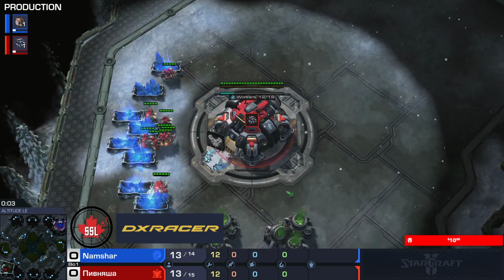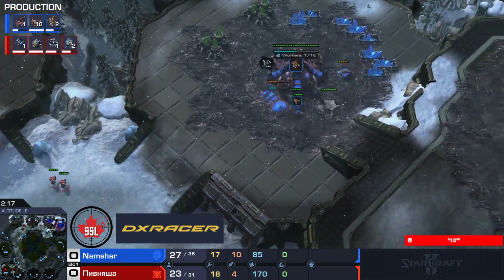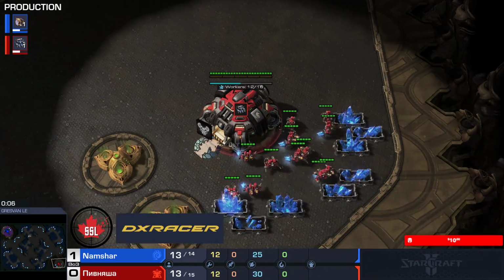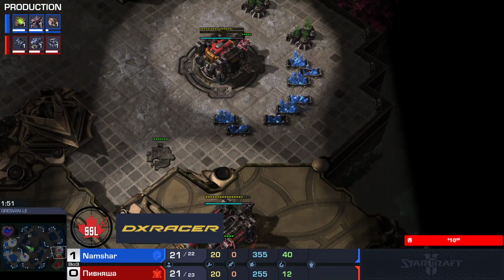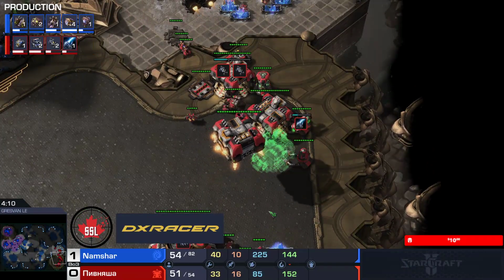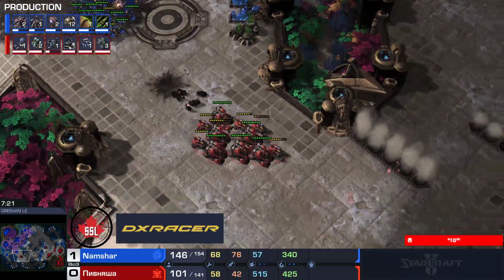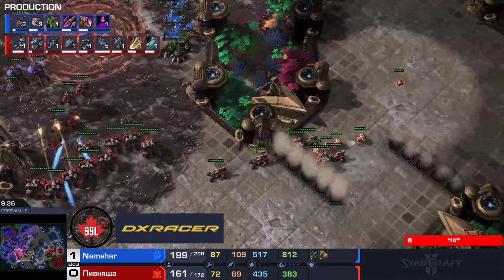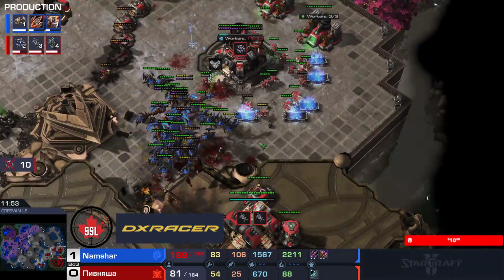STL Division I: Hyperion Set 2- [PSIS] Namshar vs [PLA2N] Silwercrow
DXRacer:

​Sniper's StarCraft League has now partnered up with DXRacer!

Casters:
L0rdCraniaL - Twitter @L0rdCraniaL
                        Twitch.tv/L0rdCraniaL